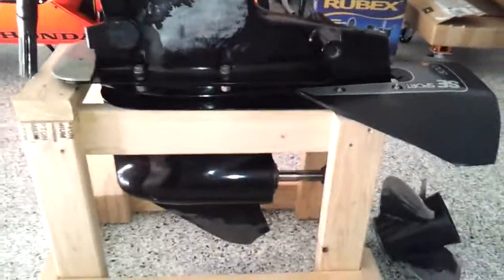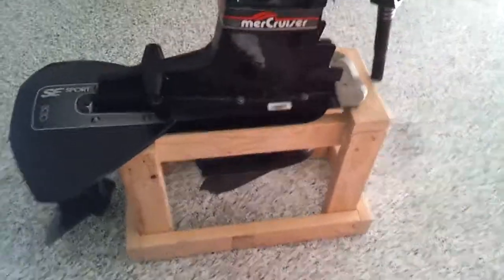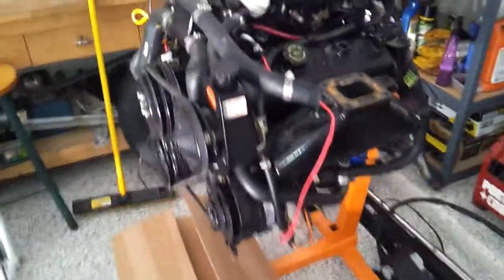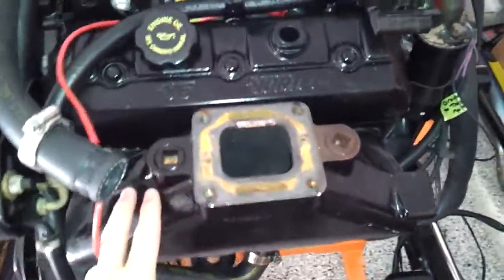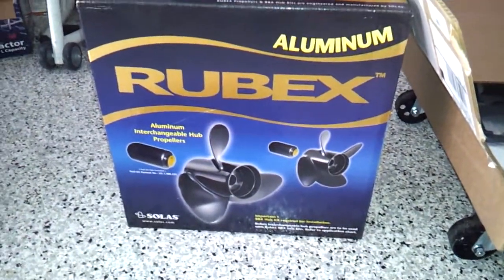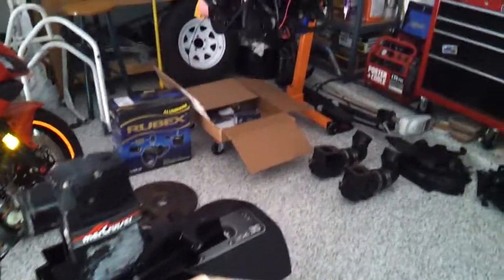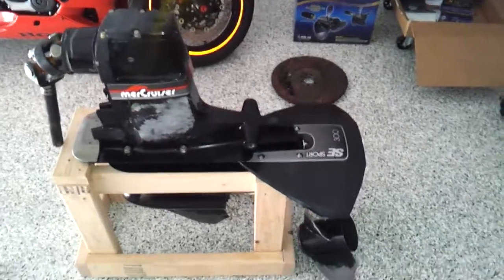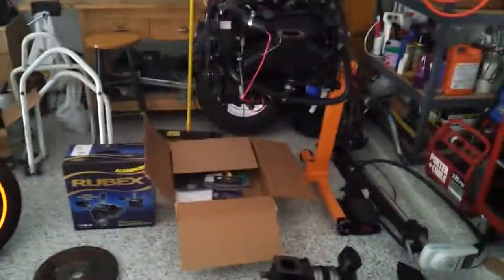My First Boat Story, Don't let this happen to you!